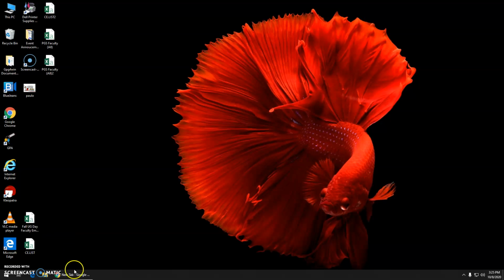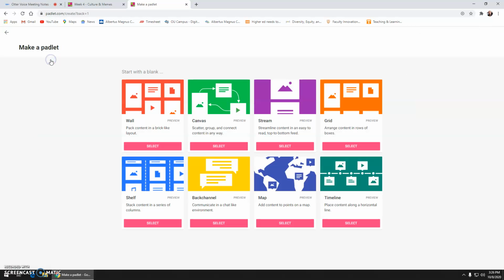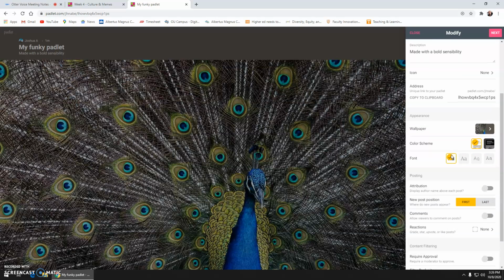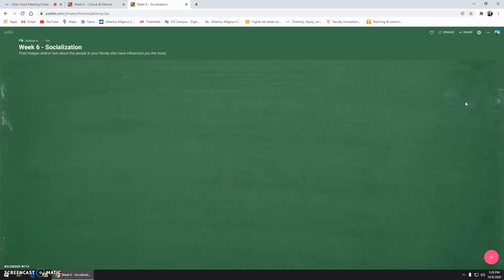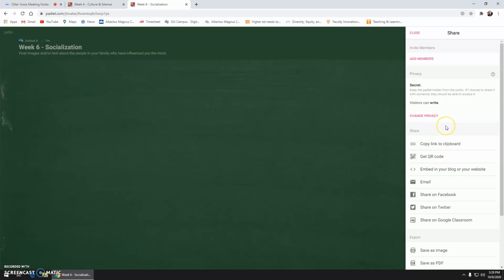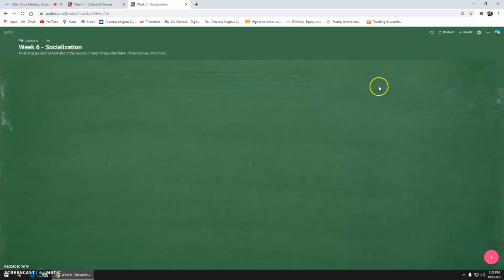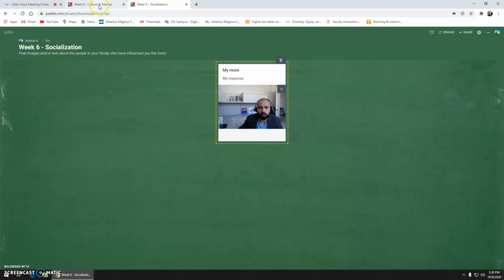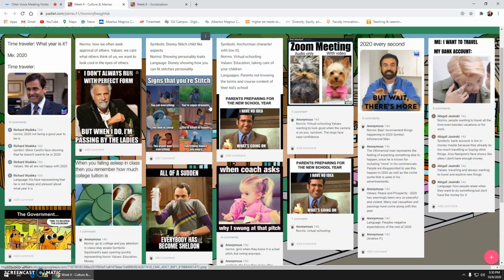Starting a Padlet for your class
A brief description on how to use Padlet, a virtual bulletin board tool to enhance student engagement in your class.